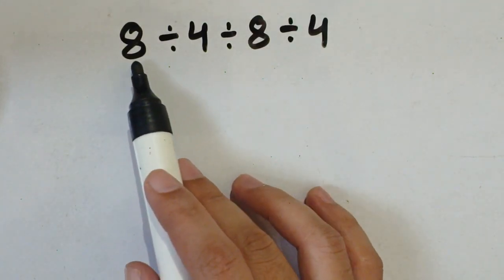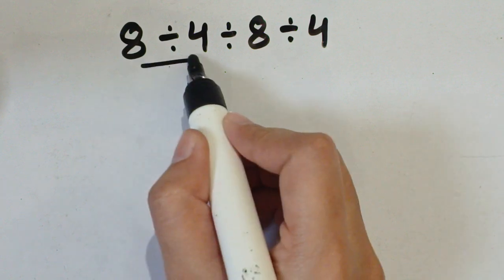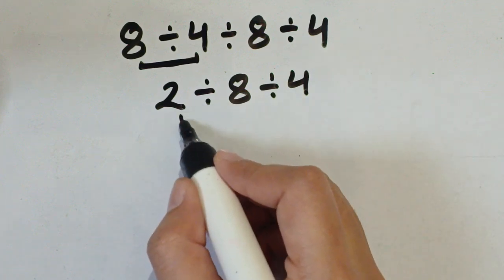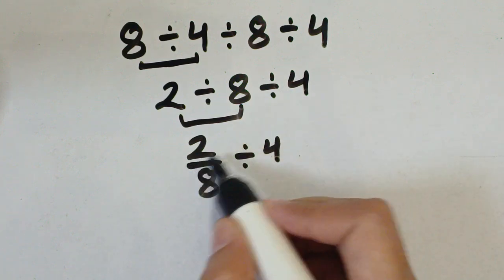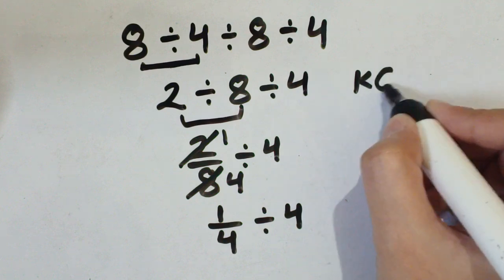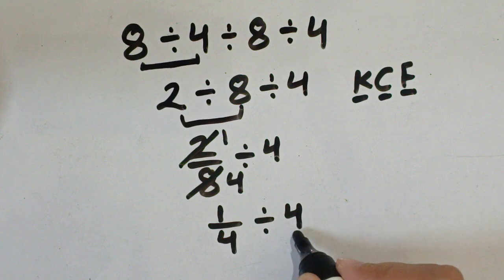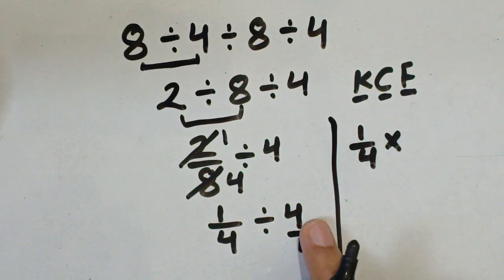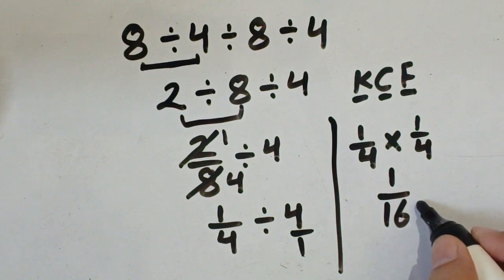More Than 90% Will Got This Wrong